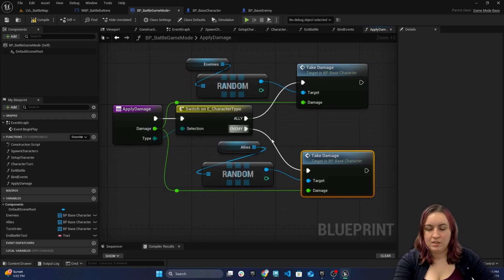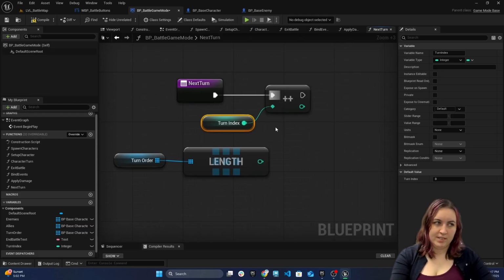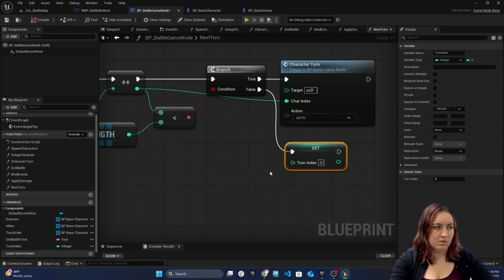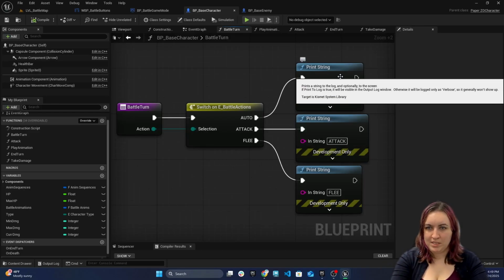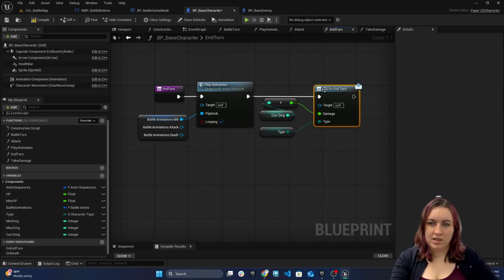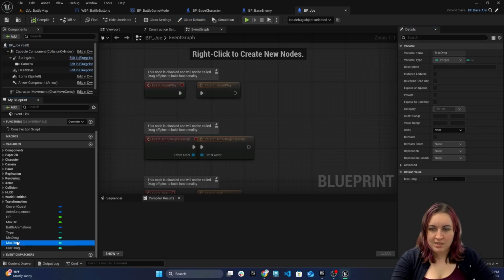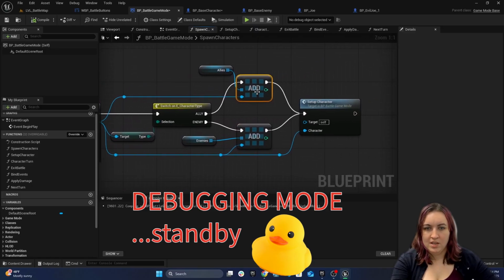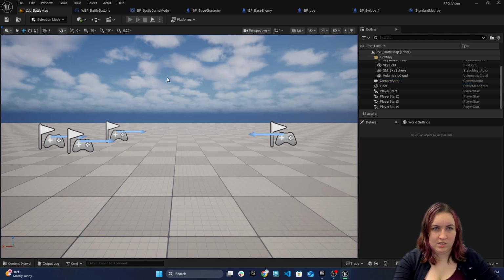UE5 Battle System Part 3: Switching Turns {RPG Tutorial - GAMEPLAY}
This video is one part of the RPG Battle System gameplay tutorial. These videos implement a simple RPG Battle System including basic attack and a random chance flee option as well as a death penalty when a battle is lost. Health regeneration in 'safe' areas is also covered. Bonus videos show how to add a special attack as well as a level up system that grants the player experience for winning battles.